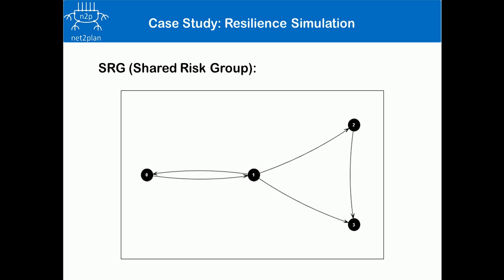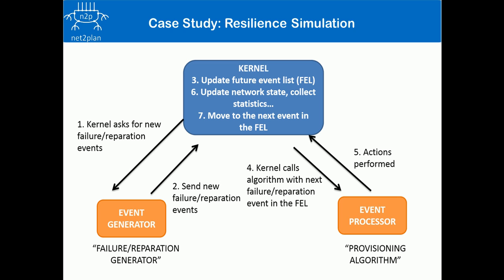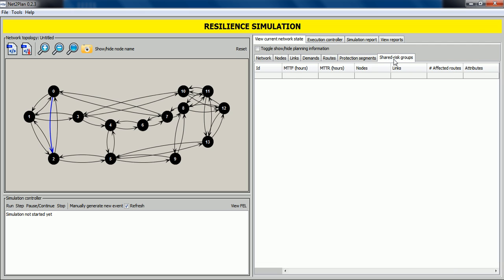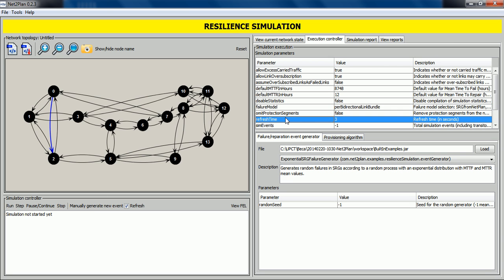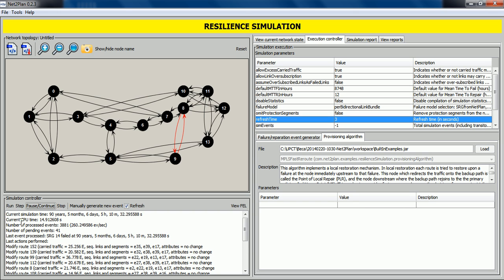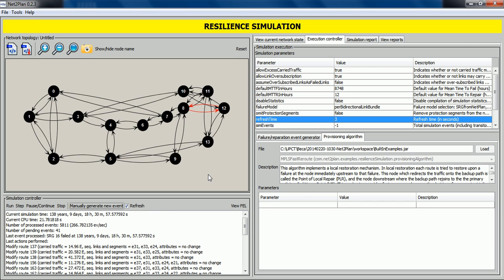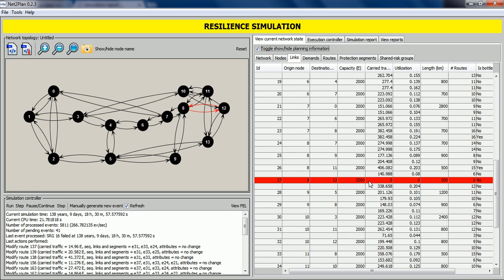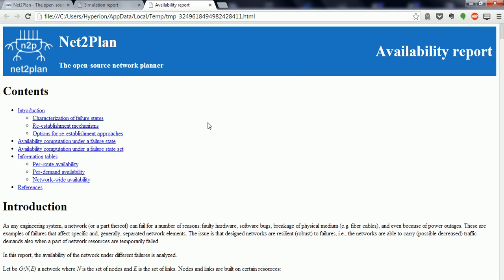Getting started with Net2Plan: Resilience Simulation tool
This post-analysis tool simulates the network operations where failures in links and nodes randomly appear. This tool also allows testing recovery mechanims that react to such failures, for example re-routing the traffic if necessary.

In this video you will learn how to use the simulator, select a provisioning algorithm, control the flow of the simulation, view the state of the network and generate reports.